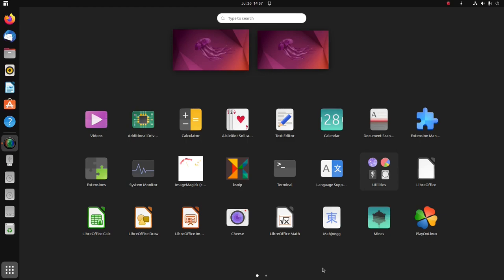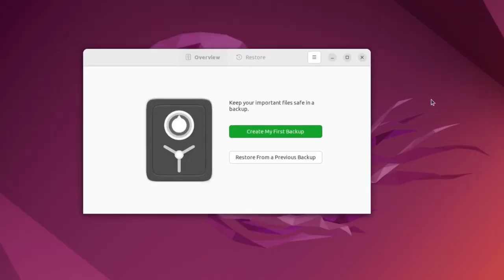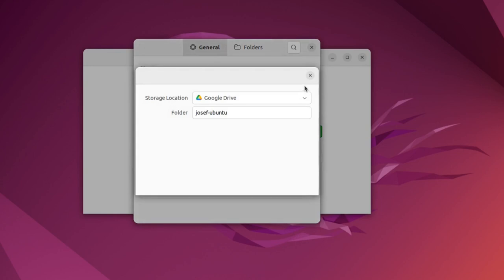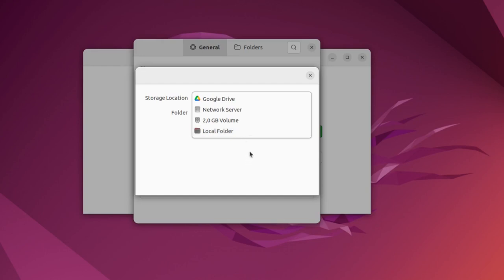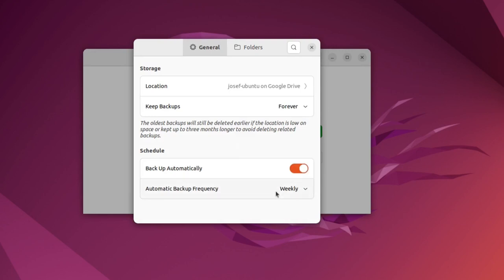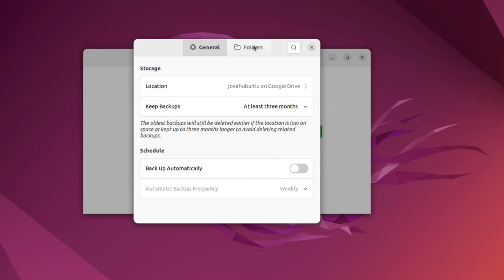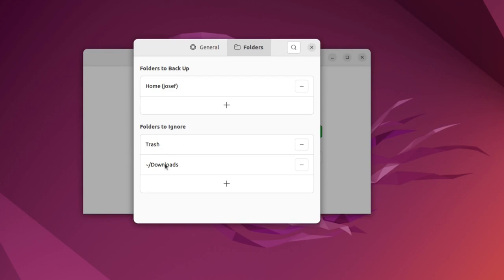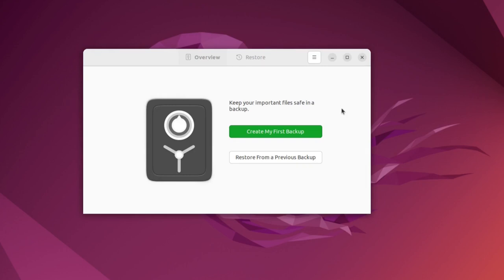How to backup your Linux System with Deja Dup - All you need to know!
In this video I show you how to use Deja Dup in Linux for Backups.
With Deja Dups it is easy to backup your folders.
Be sure to backup yourData as often as possible. Deja Dup is a very useful tool to do that. It is preinstalled in  Ubuntu 22.04.
Have fun!

▶️ Customizable [Your name] loves Linux:
btw I use Arch Linux - The Journal for Arch Linux Fans: